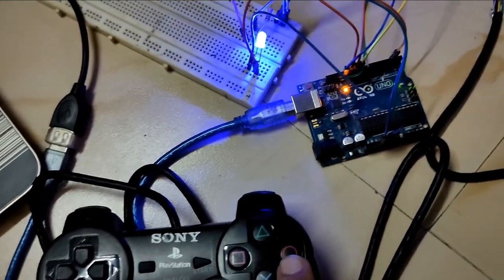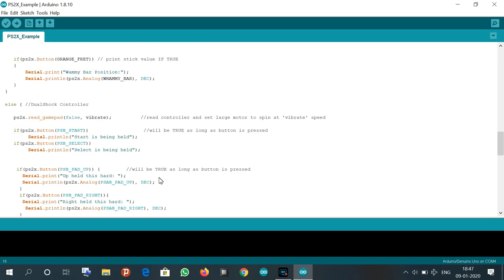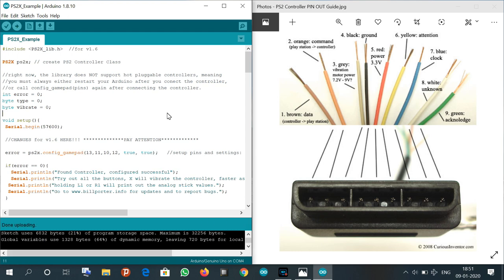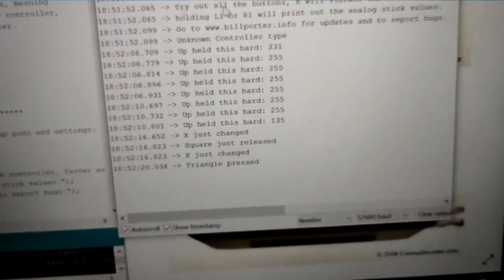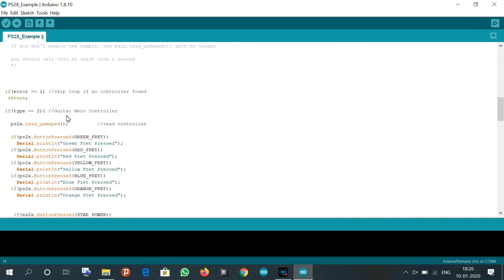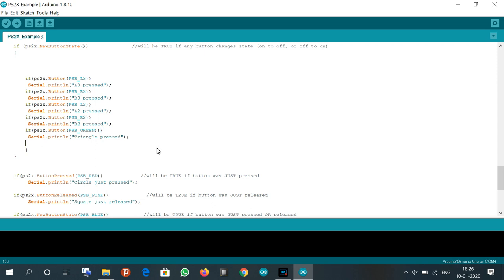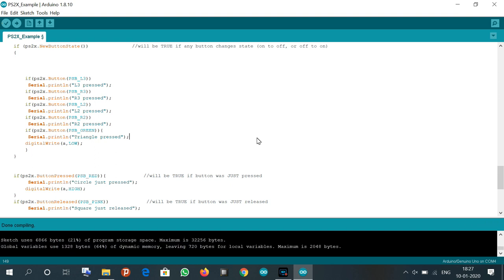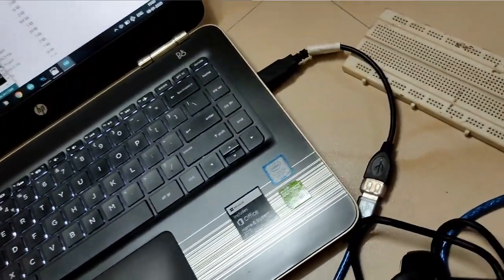PS2 controller interfacing with Arduino With Example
PS2 Controller interfacing with Arduino.

Components :
PS2 Controller
Breadboard
1k resistor
Connecting Wires
Arduino UNO.